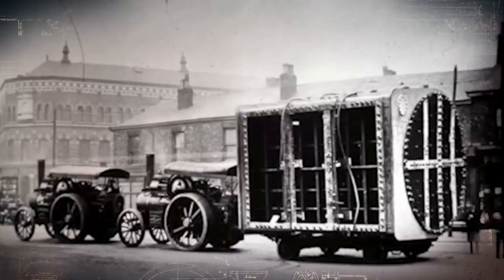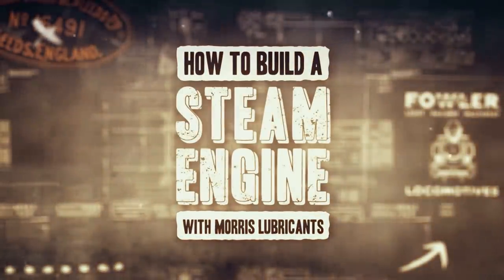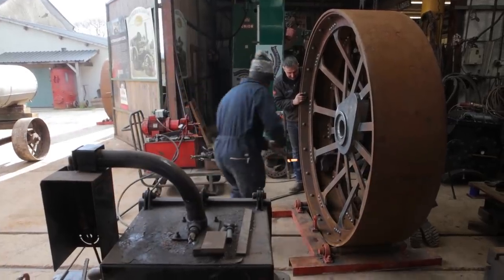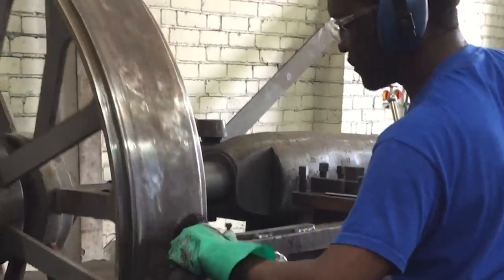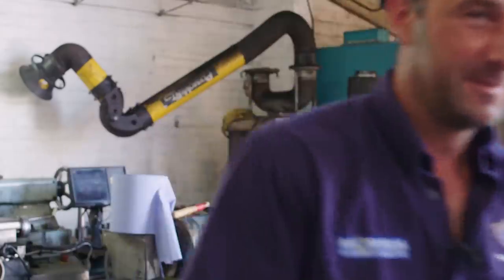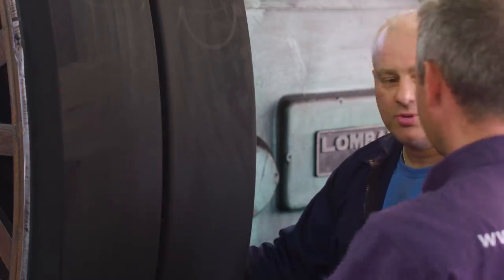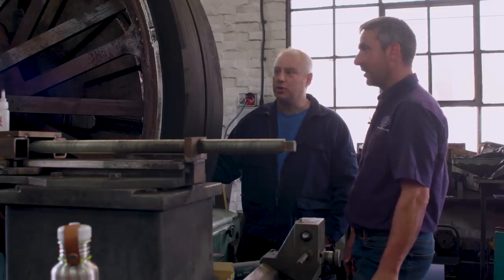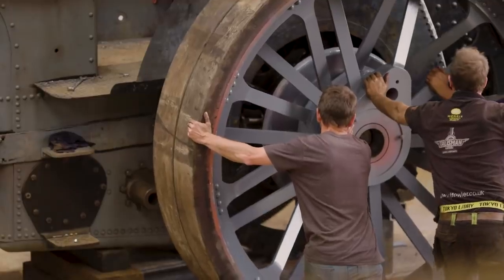Constructing a 7ft Wheel - How to Build a Steam Engine with Guy Martin EP3 | Guy Martin Proper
Alex Sharphouse started with a dream, to recreate Talisman, a Fowler B6 Big Lion Road Locomotive, the ‘King of the Road’ of its era, capable of hauling loads in excess of 100 tonnes. This is an ambitious project, as the last time this engine was built was in 1931 so he was going to need some assistance along the way. With the help of good friend Guy Martin & long-time supporters Morris Lubricants the journey to recreate Talisman could begin. Watch this 6-part series to see Alex & Guy pull together this epic project. In Episode 1 of "How to Build a Steam Engine" Alex & Guy go over the initial challenge that is ahead of them. For more information on the project or to find out about Morris Lubricants Premium quality products head